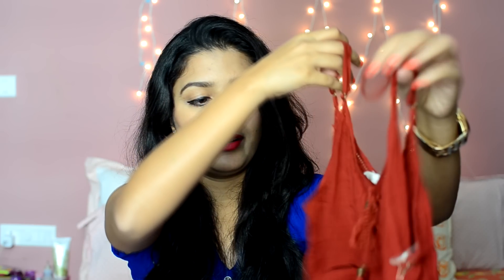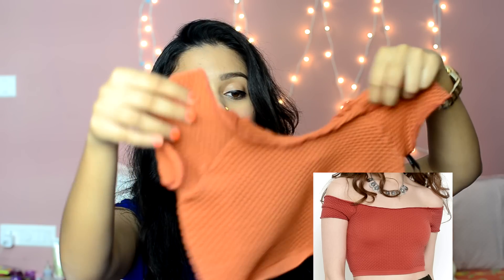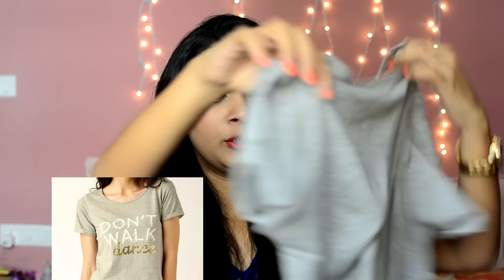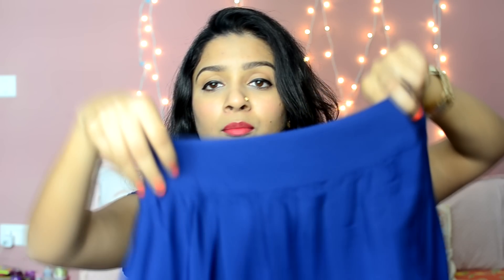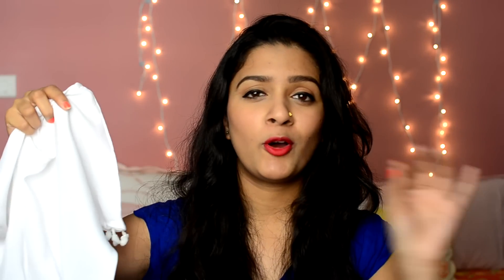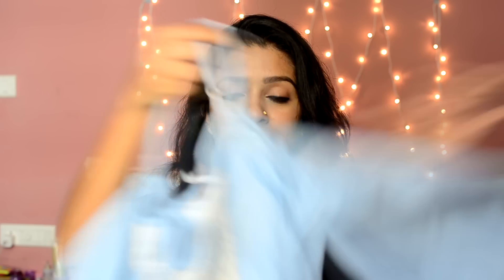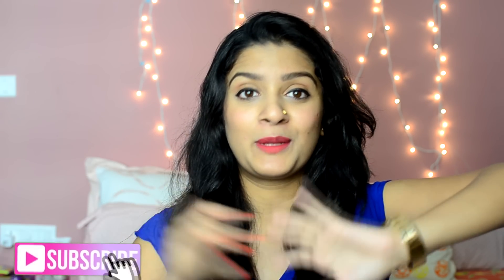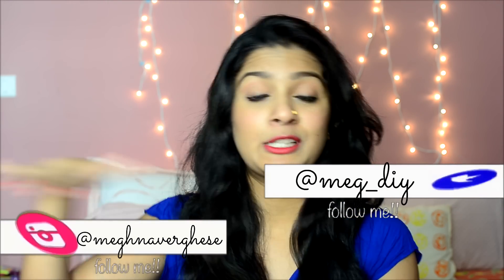STALK BUY LOVE+MYNTRA SALE HAUL | UNDER RS 1000 | MegDIY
↓↓↓↓↓↓↓Open for more goodness↓↓↓↓↓↓↓

I LOVE listening from your guys, so do drop in a nice comment :* Love you loads! :*

Love,
Meghna